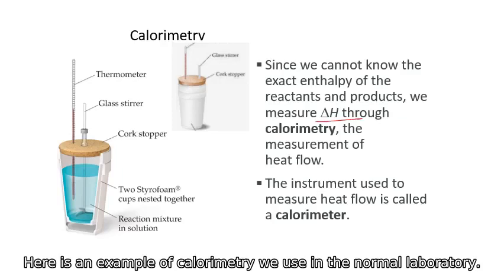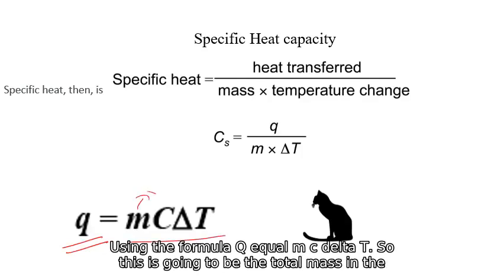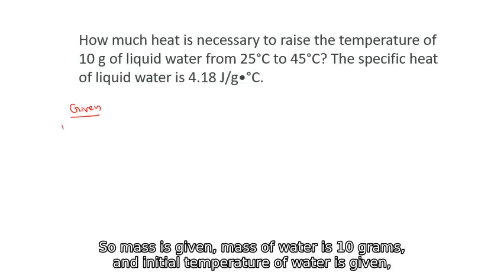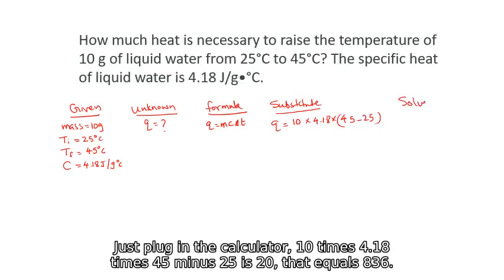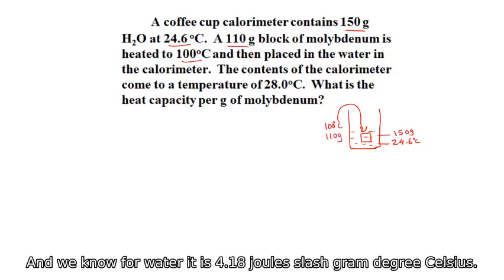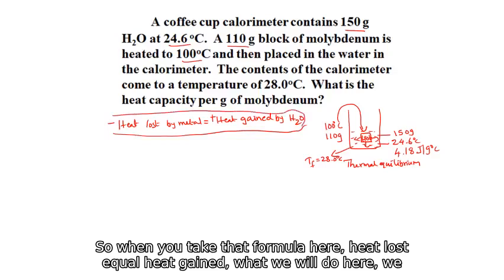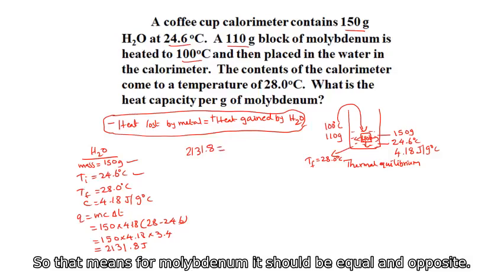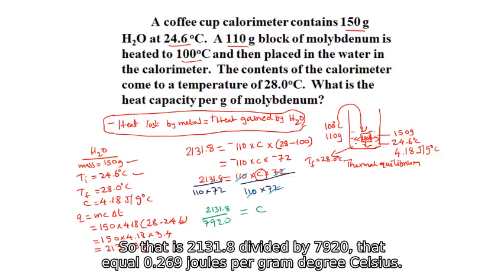Chapter 6 Themochemistry 2 Calorimetry chem 1